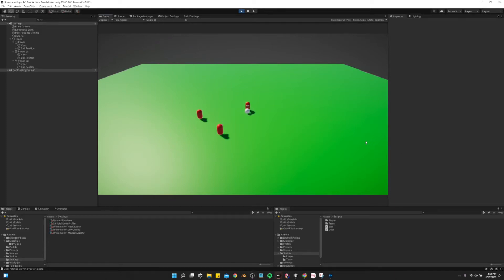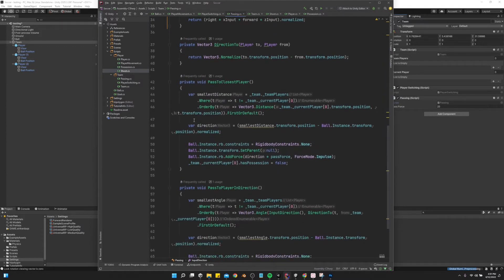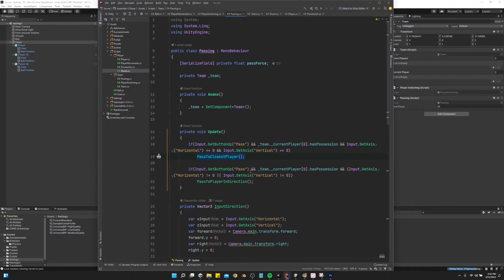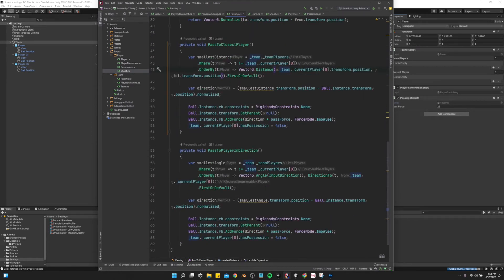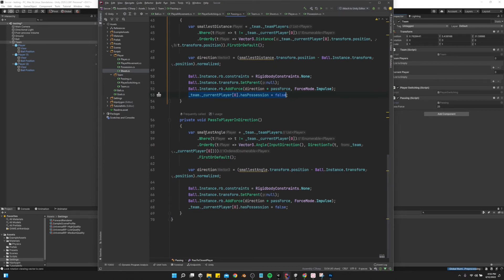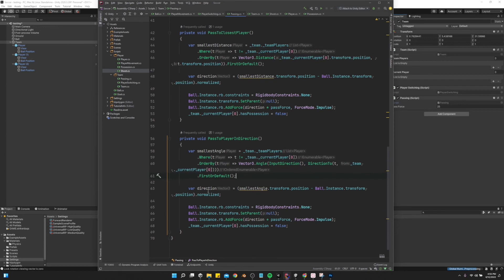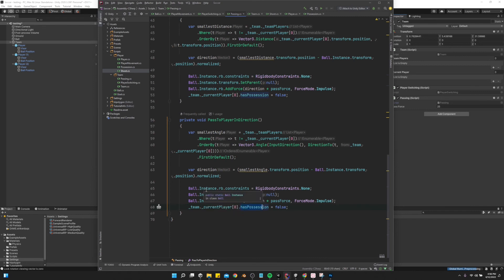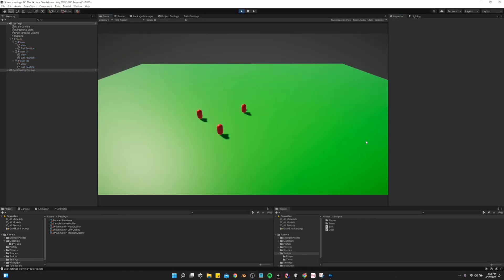How I Set Up a Passing System for my Unity Soccer Game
A simple passing system I used for my Unity soccer game.